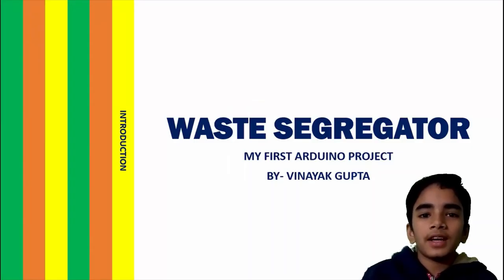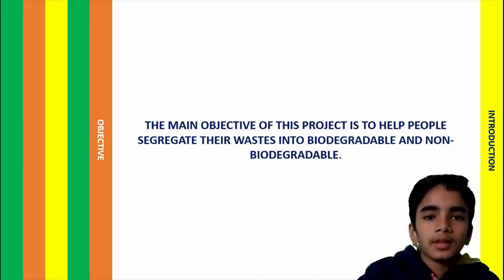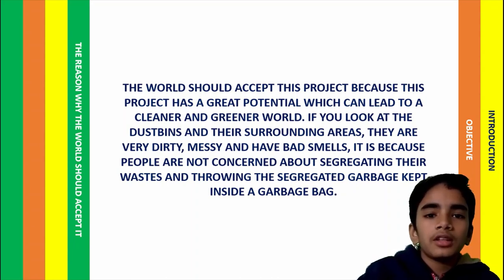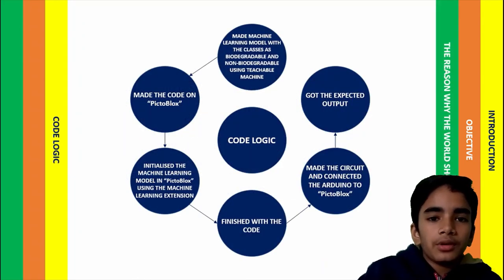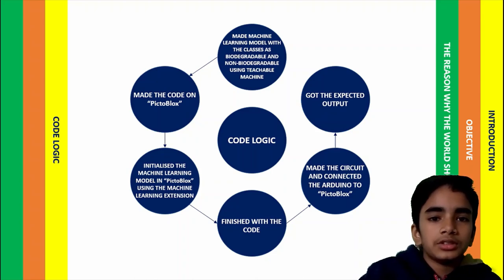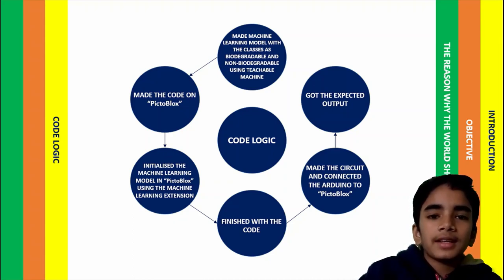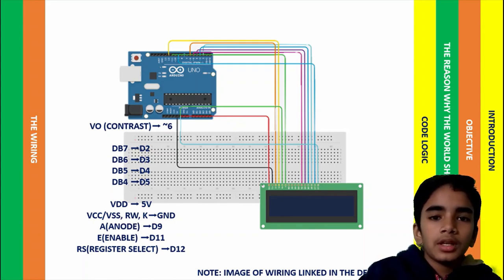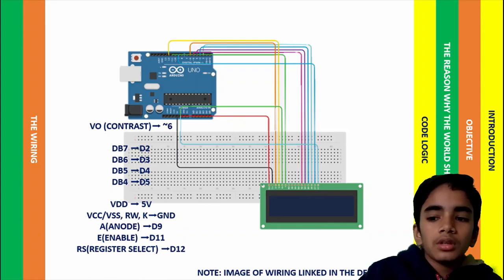Waste Segregator | My First Arduino Project | Selected for ATL Marathon 2021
In this video I present to you my first Arduino project, which is named Waste Segregator